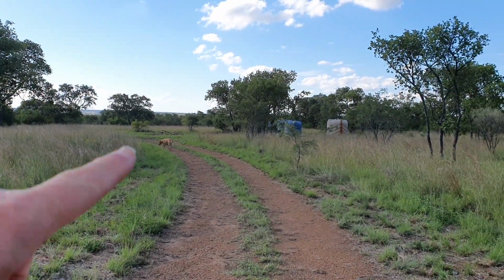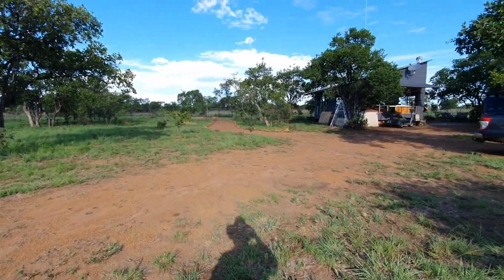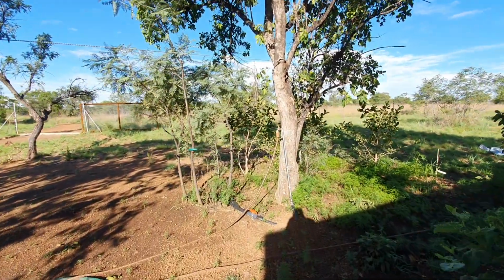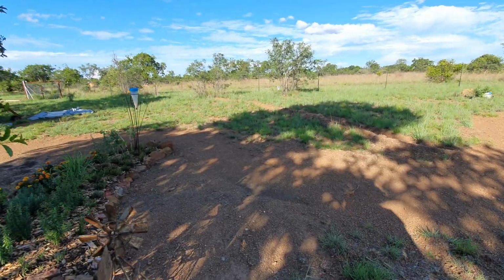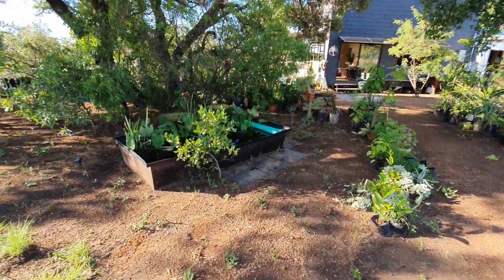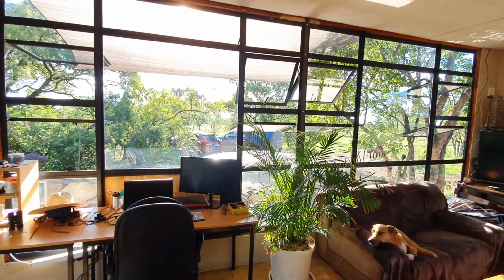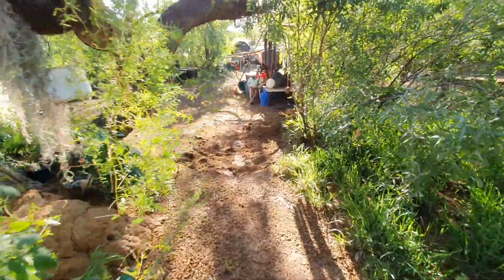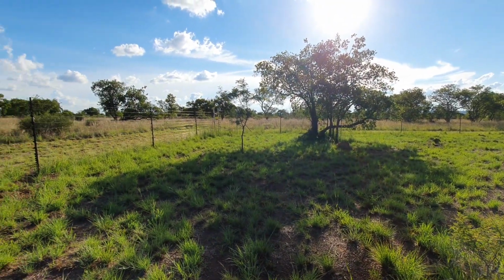Homestead Tour 6 Months In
Here's where we're at so far.